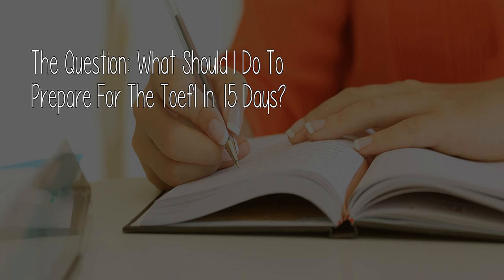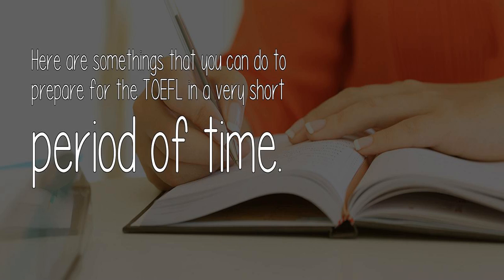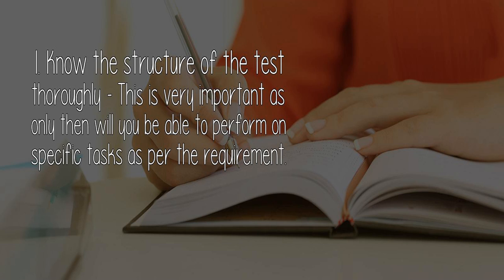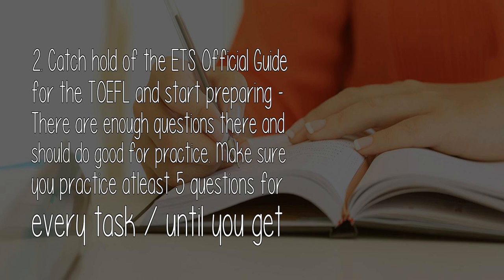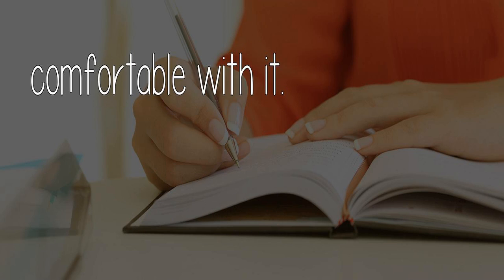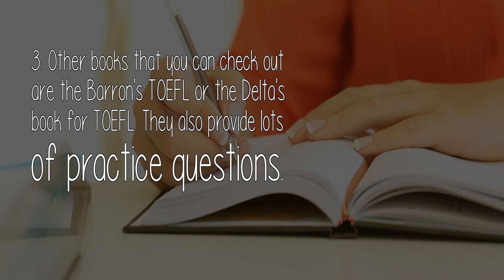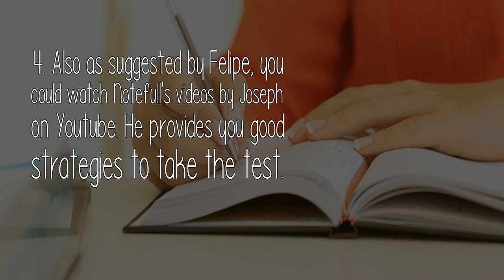What Should I Do To Prepare For The Toefl In 15 Days?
1. Know the structure of the test thoroughly - This is very important as only then will you be able to perform on specific tasks as per the requirement.